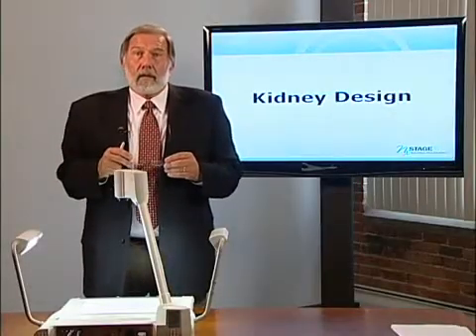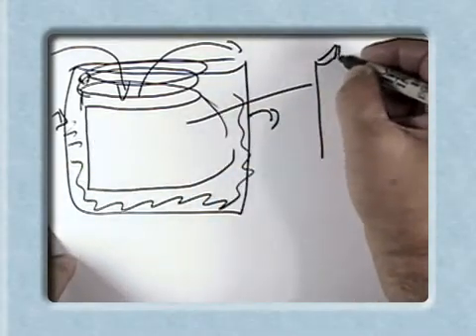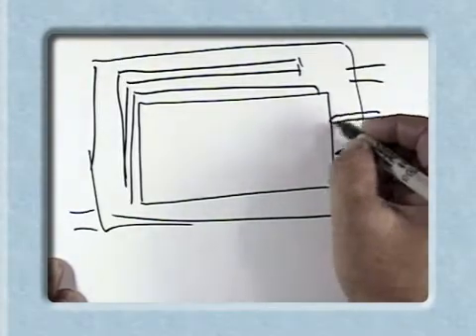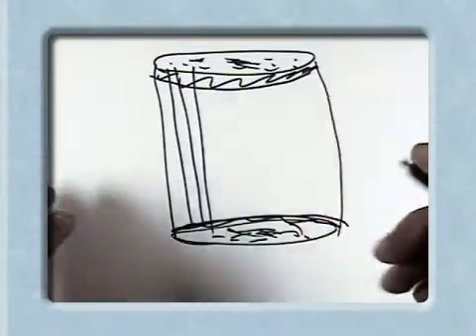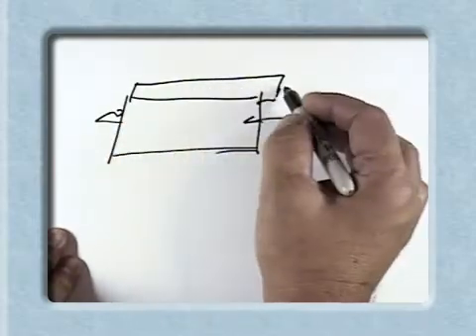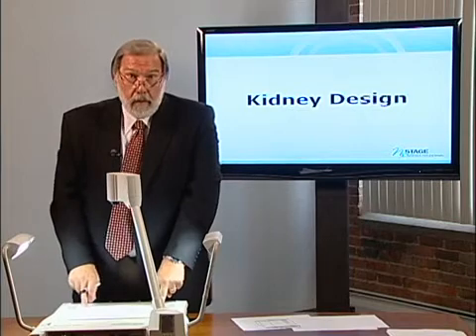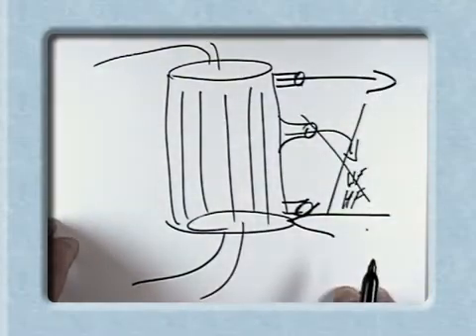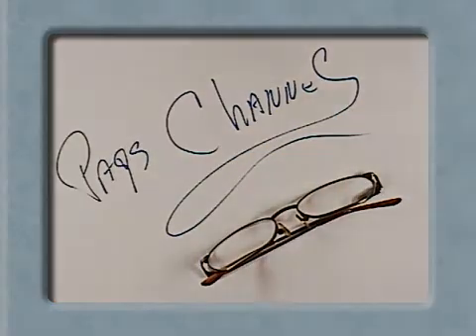Kidney Design final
Podcast on CRRT Kidney Design
Dr. Emil Paganini